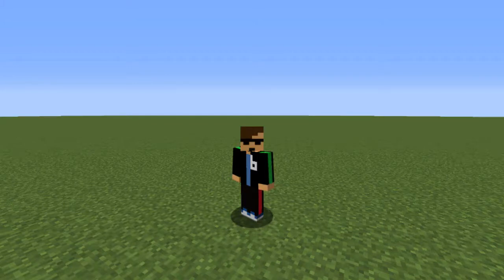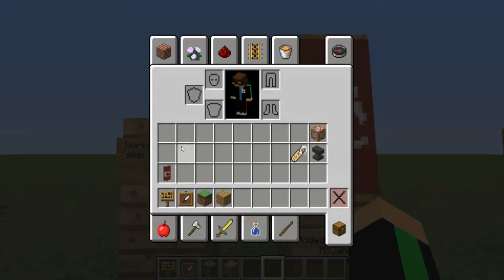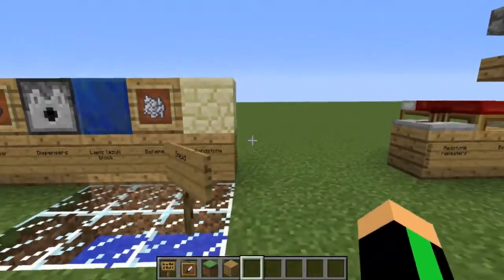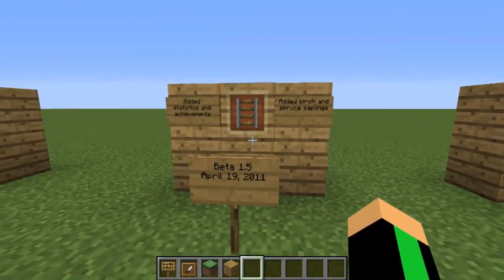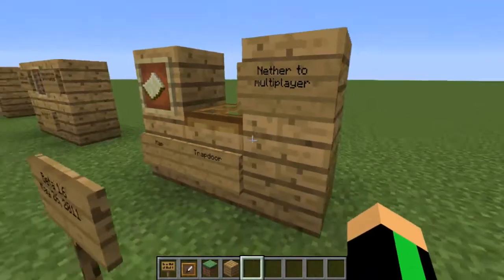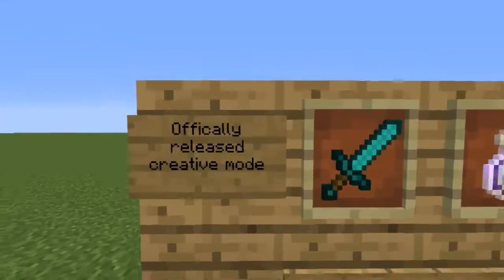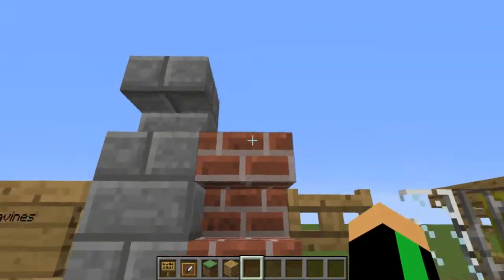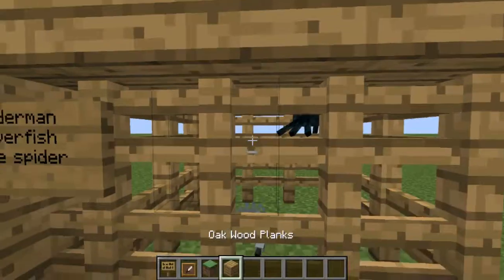Learning about Minecraft E6: Beta phase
Welcome everyone to another episode of Learning about Minecraft, a series where you learn about Minecraft's history. In this episode, Bob talks about the Beta phase.

► Multi Gaming Community Youtubers